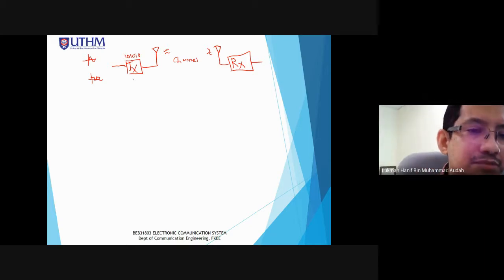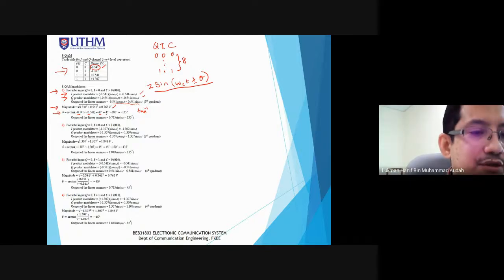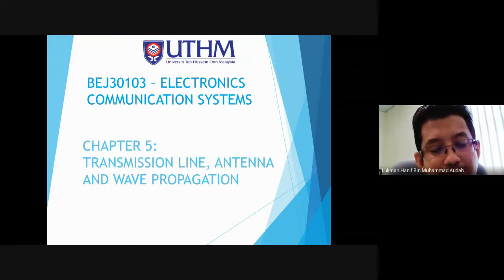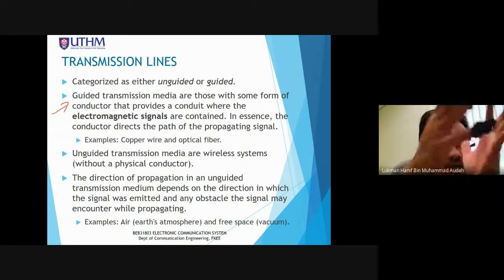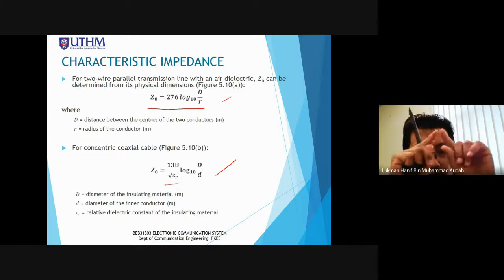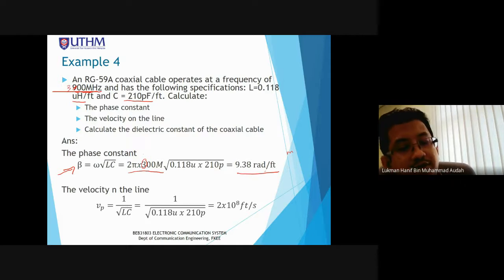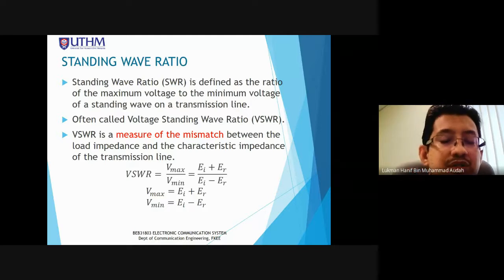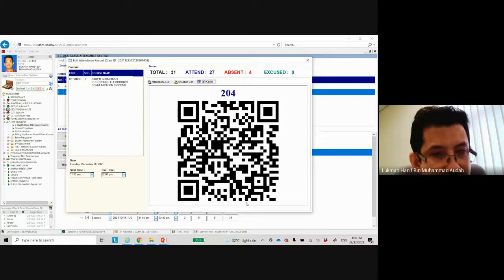Lecture Video - Week 12 - 28 December 2021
Chapter 5: Transmission Line